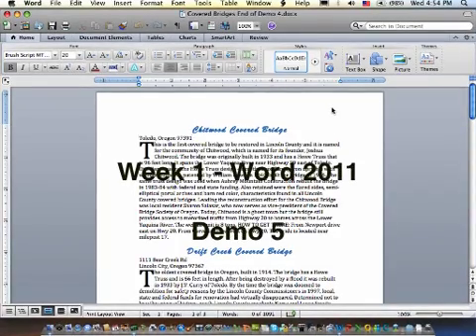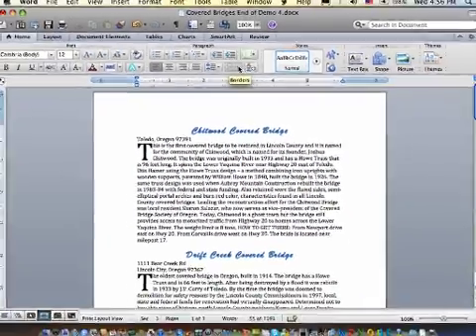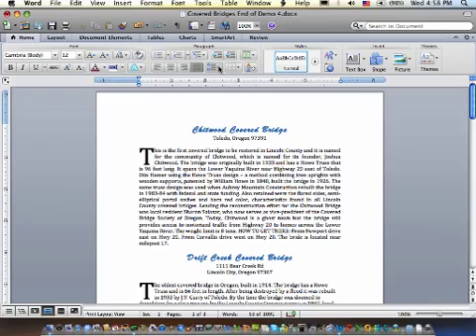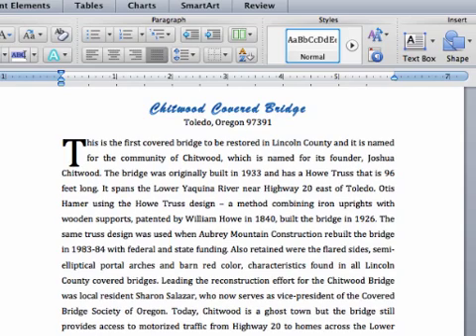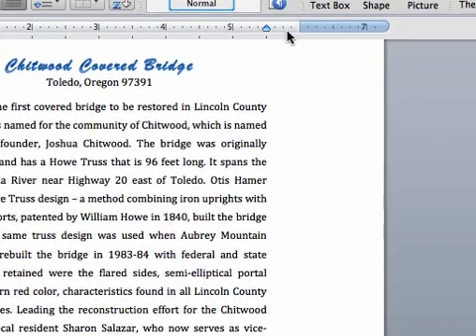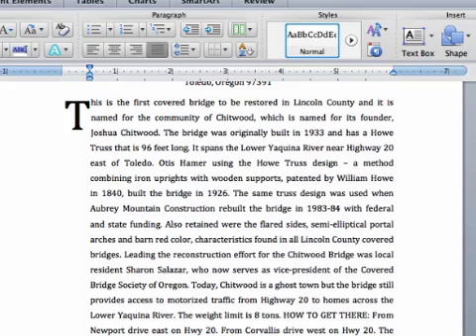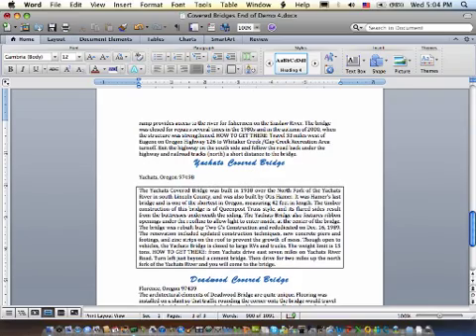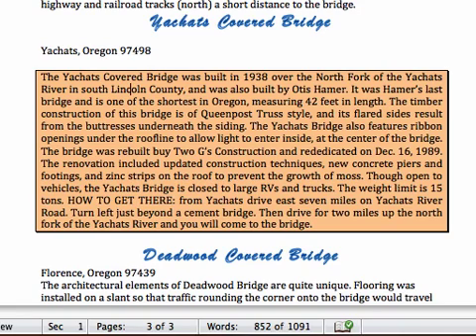MAC Word 2011® - Demo 5